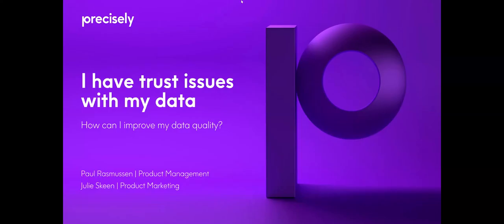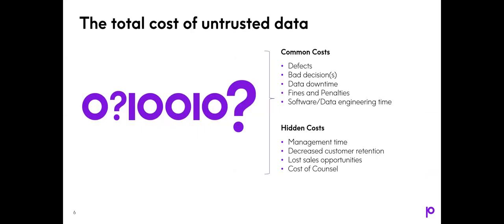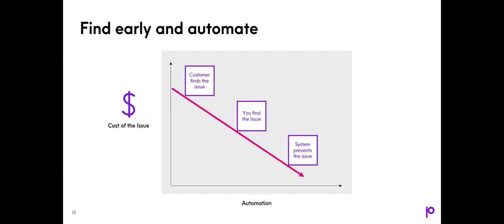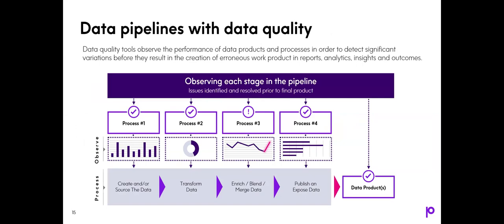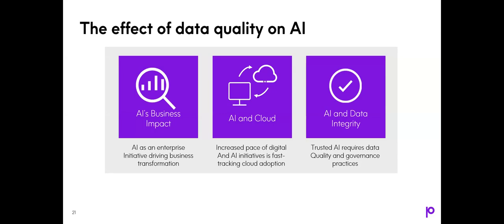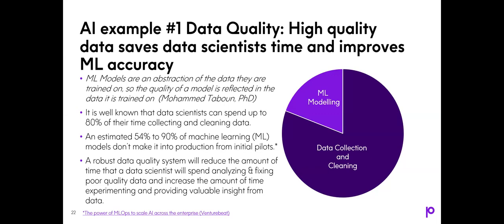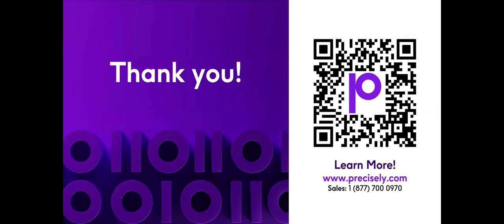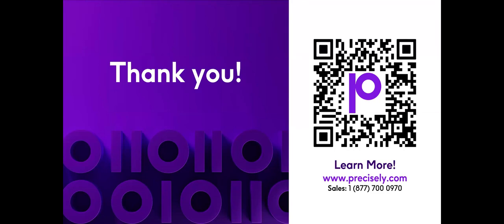I Have Trust Issues with My Data, Can I Really Change That?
In this webinar, Julie Skeen and Paul Rasmussen discussed how to improve the quality of your data so that you can trust both your data and the decisions that rely on it.